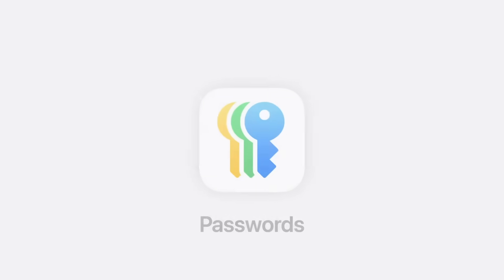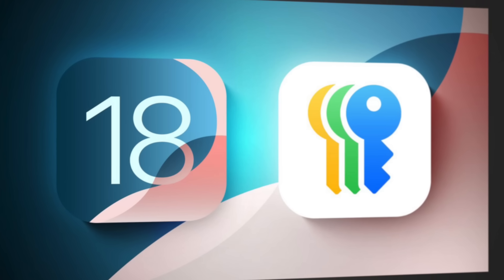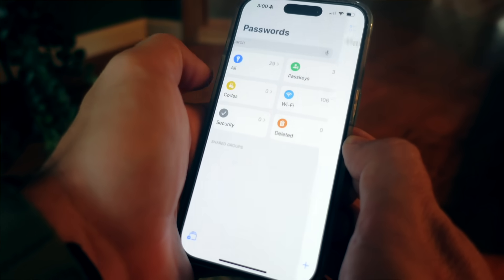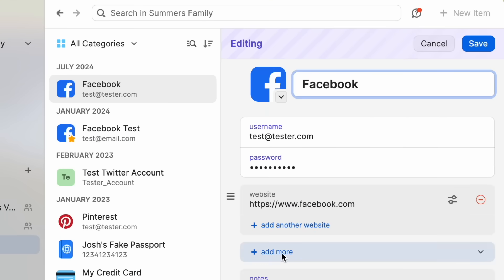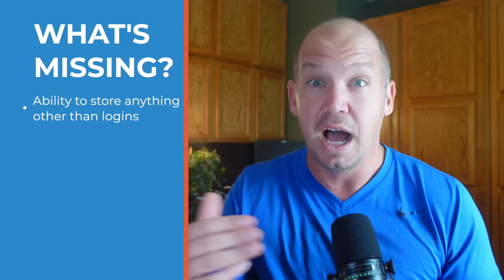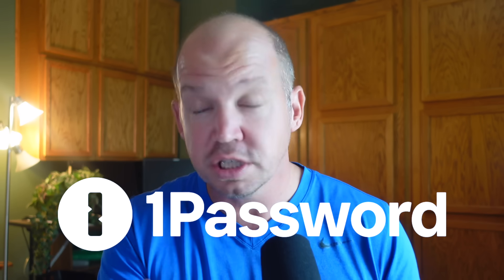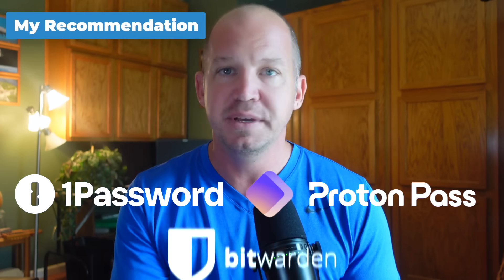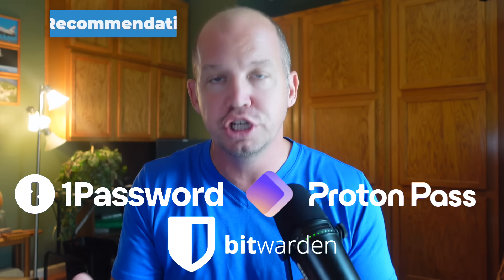Apple's NEW Passwords app (+ why I’m NOT using it)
Apple is introducing a standalone Passwords app with iOS 18, which is essentially a password manager upgrade to Keychain. As we've tested a beta version of the app, there are multiple benefits to their app as well as some major problems. Listen as Josh explains why it's ideal for some people, but why he won't be switching to Apple Passwords.

Videos referenced:
I want to acknowledge some of the videos from @securityNow and @surveillancereport  that I used during my research that we also clipped within this video.

🔹 Support All Things Secured (Recommended)🔹

Video Timestamps
0:00 - Why I'm NOT using it?
0:22 - Keychain App
1:16 - Password features
3:19 - What's Missing?
4:04 - Redundant passcode
5:11 - Separation of powers
5:29 - Recommendations

With the new iPhone iOS 18 and Mac OS Sonoma, Apple is introducing its first standalone password manager app to rival the likes of 1Password, Dashlane, Bitwarden, Proton Pass and others. But is it really the same? There are similarities between them, but the differences are probably greater than you realize, and it could affect whether or not you use the new app.